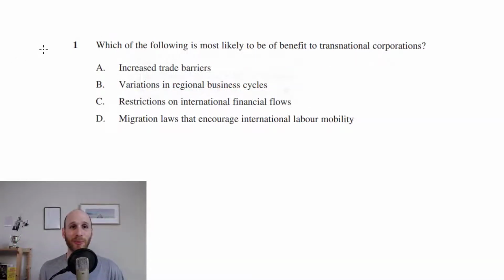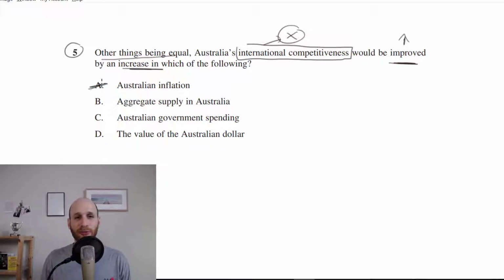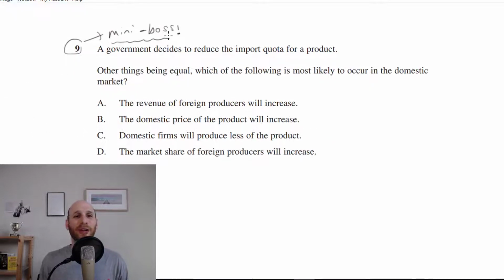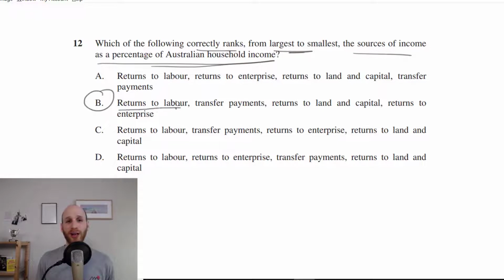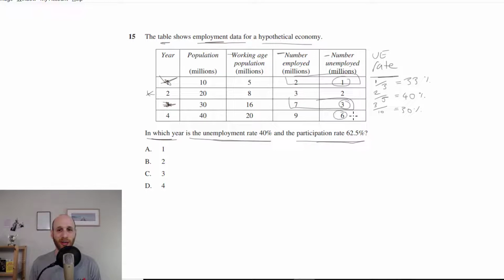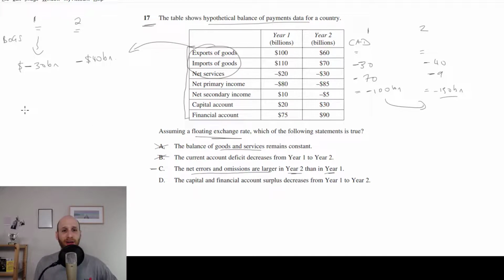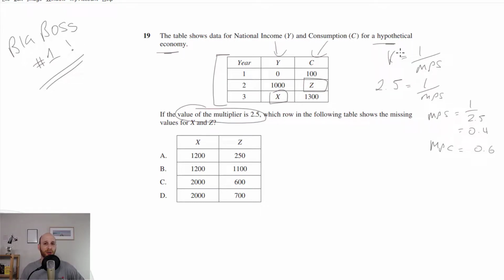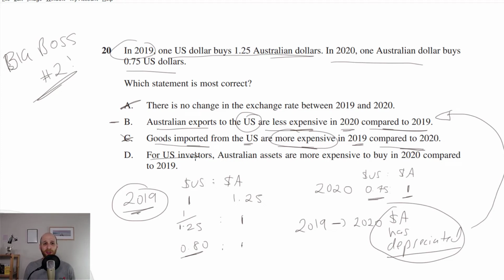WALKTHROUGH GAMEPLAY: 2017 HSC Economics...PART ONE...TWO BOSS FIGHTS...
Fortnight? PUBG? CoD? Forget it. Just try the tough challenge that is the 2017 HSC Economics exam. In this walkthrough, we show footage of actual gameplay...and PART ONE is focused on the multiple choice. INCLUDES TWO BOSS FIGHTS. And one mini-boss fight.